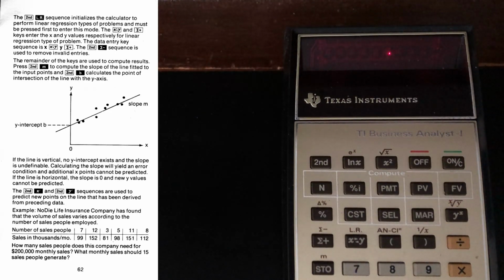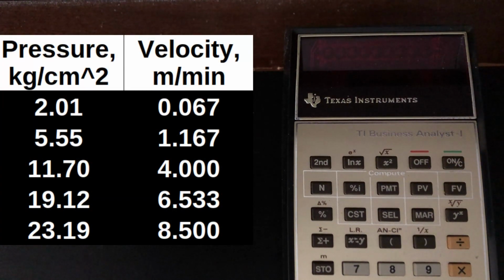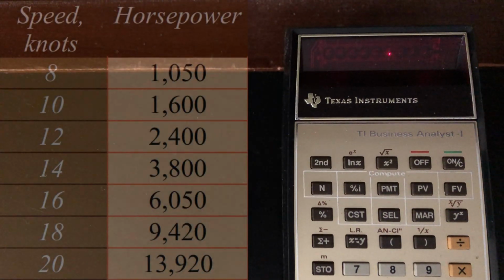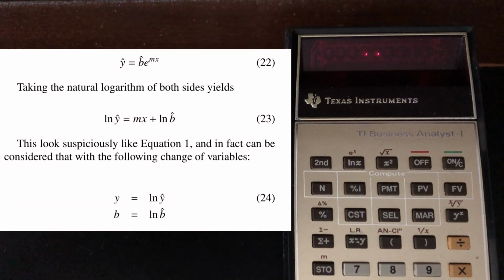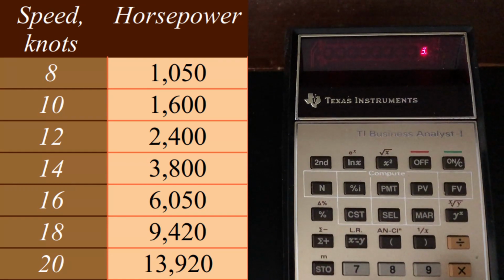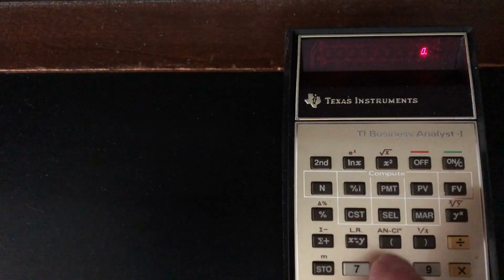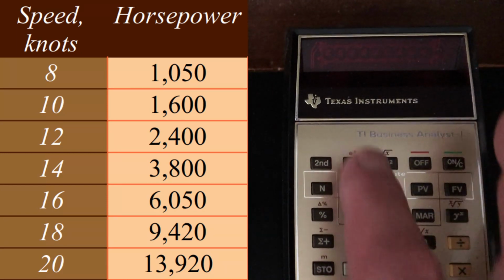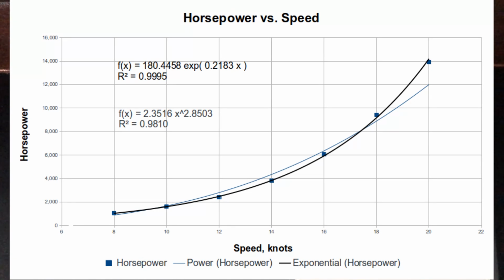Least Squares and Curve Fitting Using a TI Business Analyst Calculator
An example of least squares curve fitting using both a) simple linear fitting and b) exponential and power fitting by a change of variables.  We will do this using a TI Business Analyst-I calculator, which dates from the late 1970's/early 1980's.  The calculator allows least squares curve fitting for all of these cases and enables the viewer to see how this data is input and at the same time avoid the math complexities of a full-blown hand solution.  We also make a comparison with spreadsheet solutions, where we show the m and b coefficients that result are the same in all cases.

Finally this is for those of you who used one of these--or any other 1970's TI calculator "back in the day."